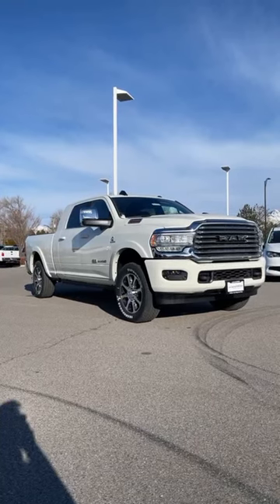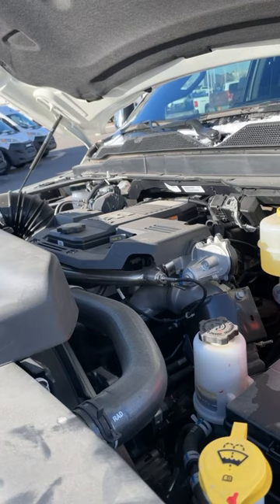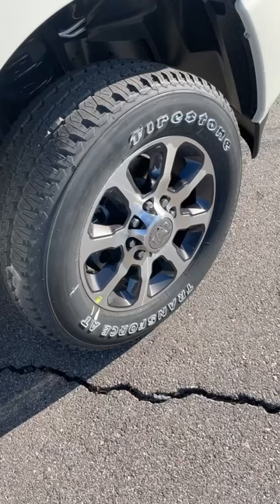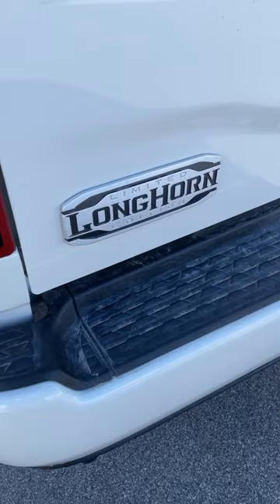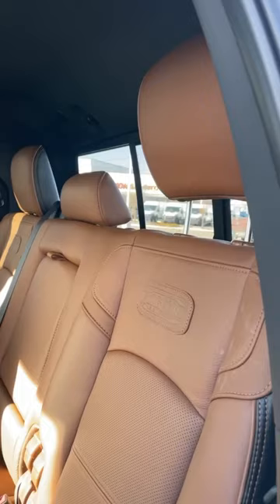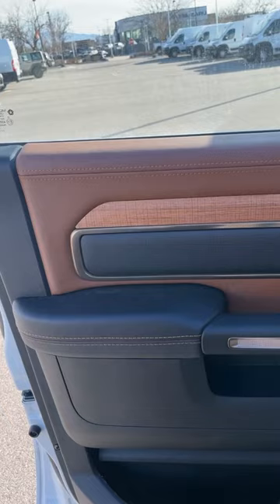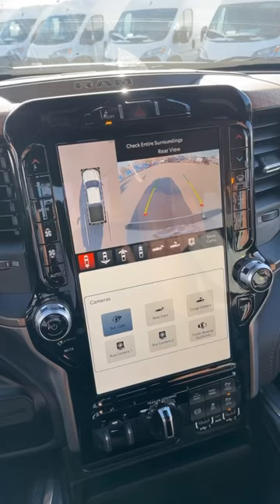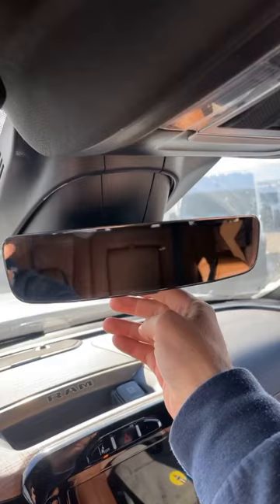Would You Pay $100,000 For A Pickup Truck?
Today I show a 2023 Ram 2500 Limited Longhorn!